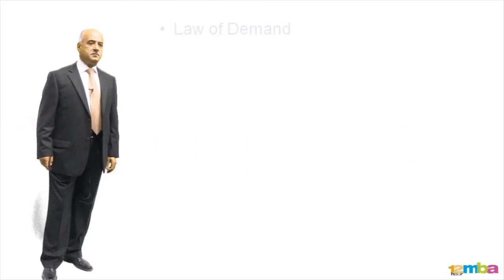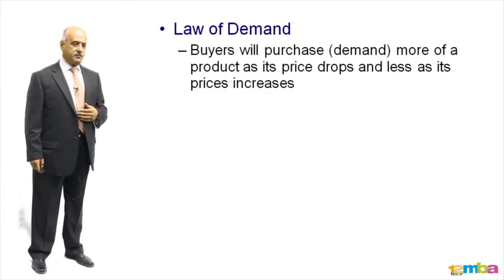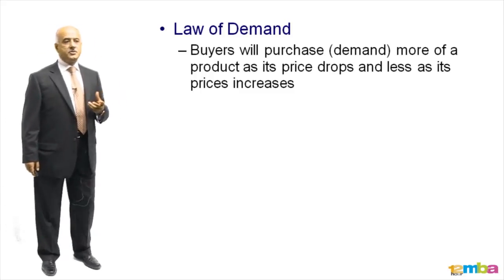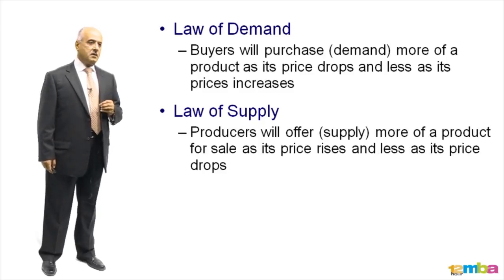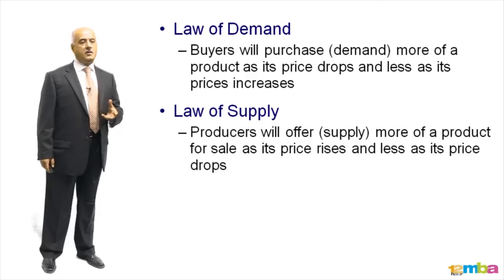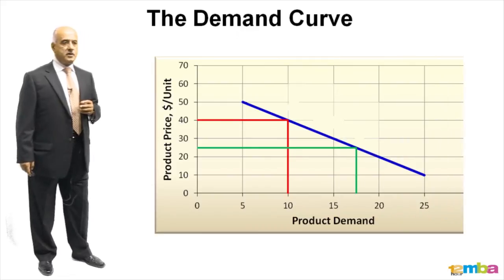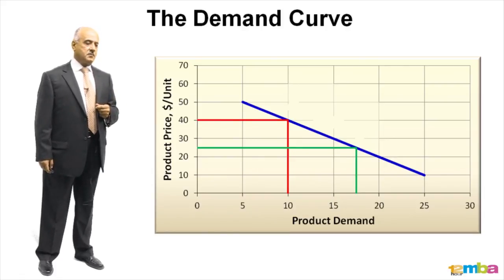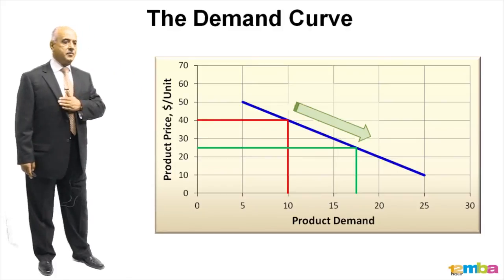How to grasp economics in the petroleum industry - supply and demand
12 Hour MBA in Petroleum Economics

The 12 Hour MBA in Petroleum Economics is an introductory-level online training course designed to bridge knowledge gaps. It is most useful to new entrants, senior managers needing a big picture refresher and professional advisors and suppliers to the field. Explore real-world lessons they don't teach you on the job, from the comfort of your desk.

In just 12 hours, you will:
- Master supply and demand
- Understand how market price is determined, as well as looking at the role of inflation and risk
- Gain an understanding of equivalence - adjusting the money spent and received at different times to a common time period
- Look at the variables of cash flow and before-tax and after-tax cash flow models
- Learn some rules of thumb that can be used when estimating operating costs
- Find out how to make intelligent investment decisions